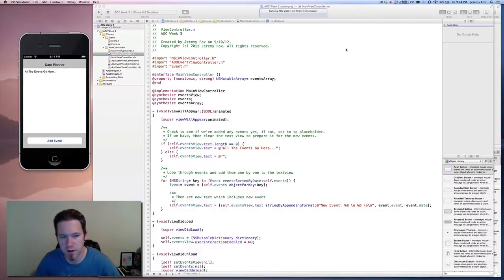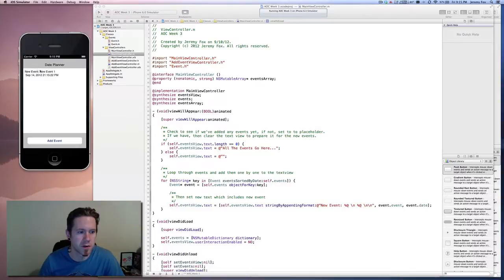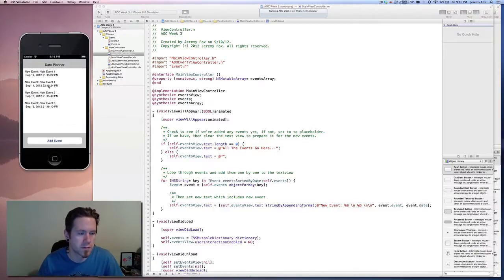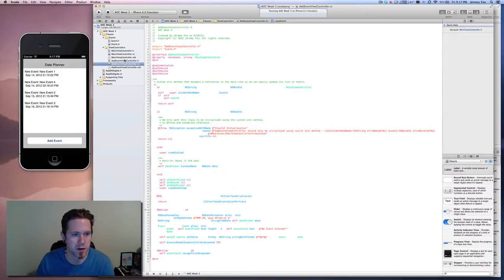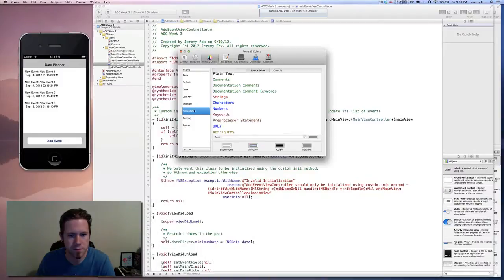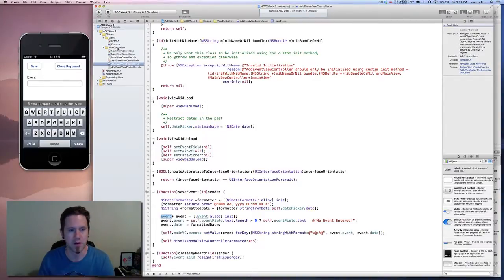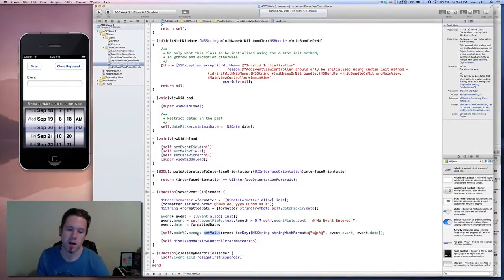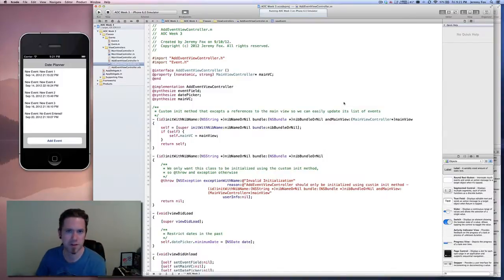AOC2 Week 3 Review